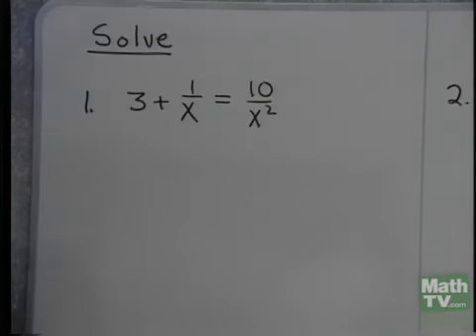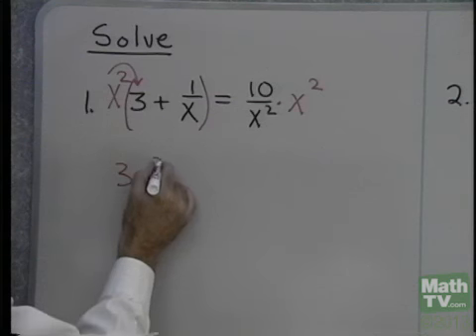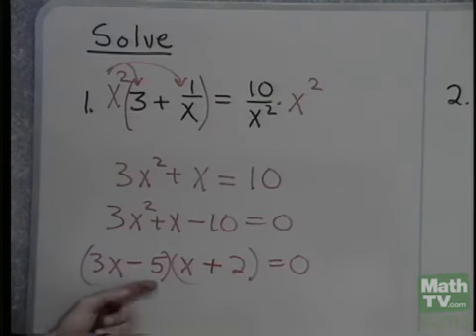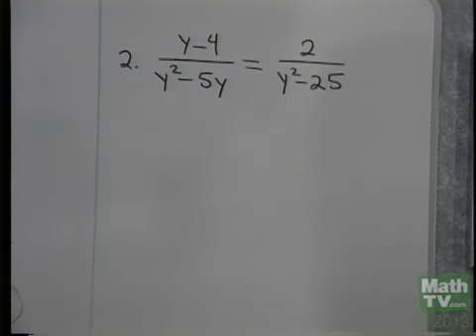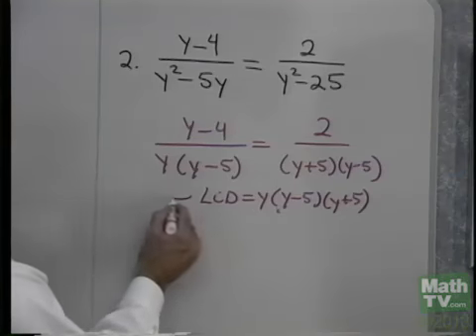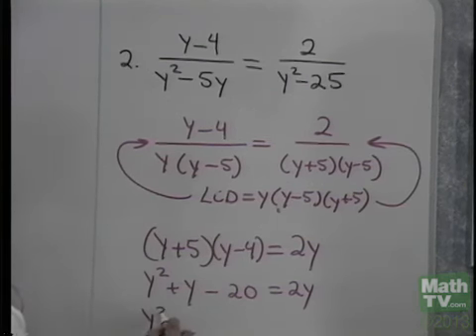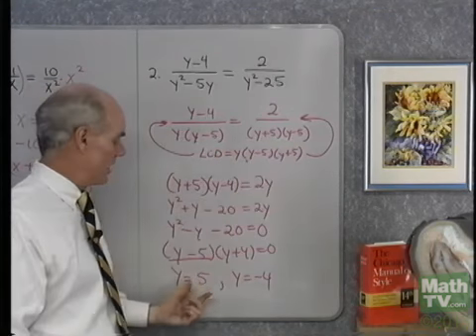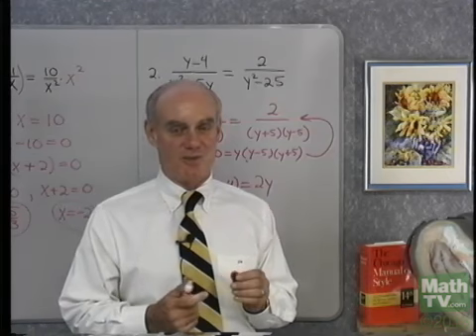CG5 S55 Mini